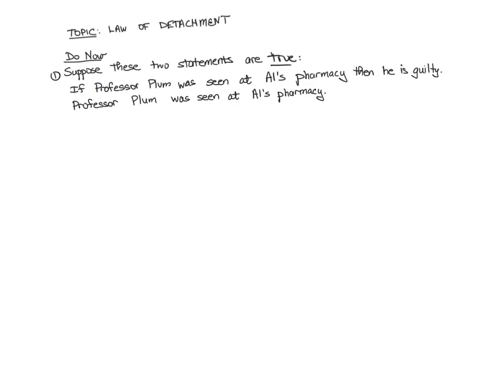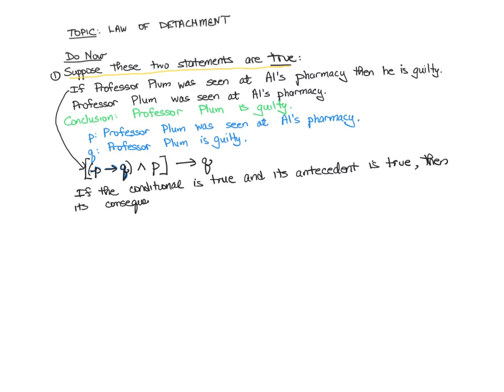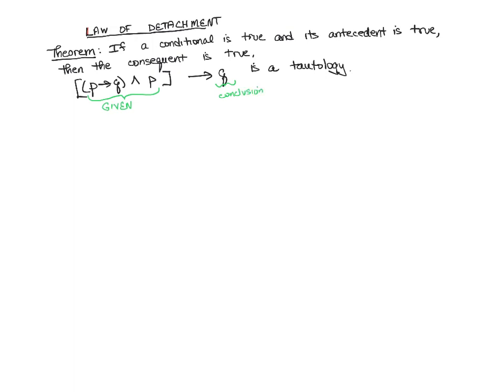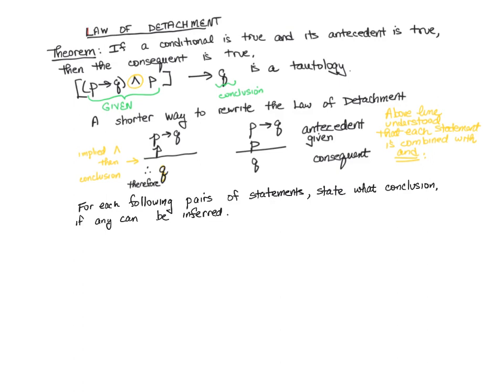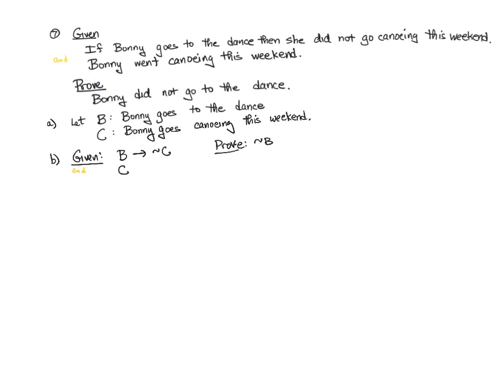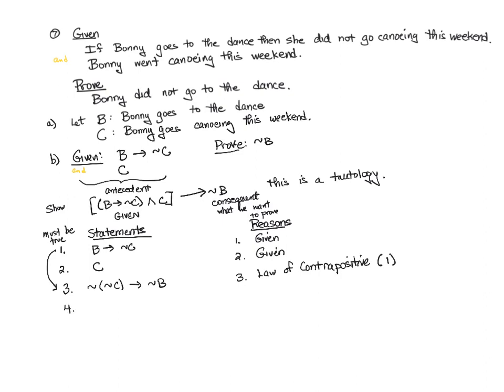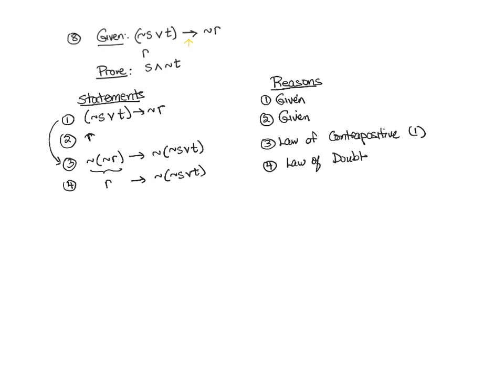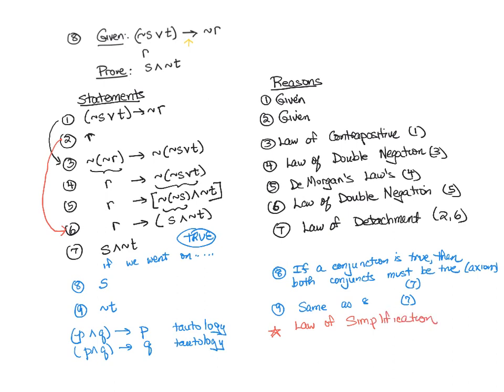Law of Detachment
We discuss and prove the Law of Detachment is a tautology with a truth table.  An introduction to formal proof incorporates the Law of Detachment, the Law of the Contrapositive, the Law of Double Negation, and DeMorgan's Laws.  The Law of Simplification, which is also the axiom stating that when a conjunction is true, then both conjuncts must be true is also needed in a formal proof.